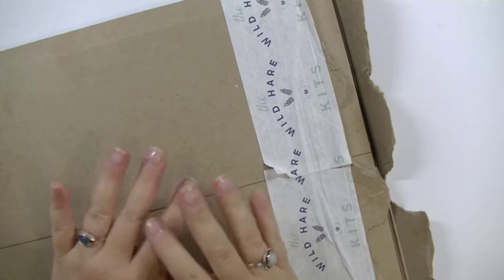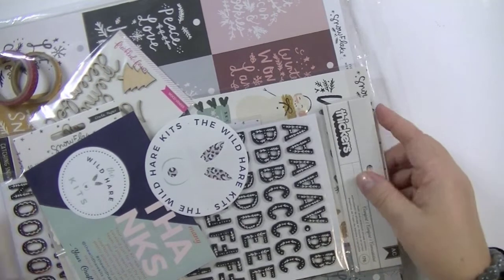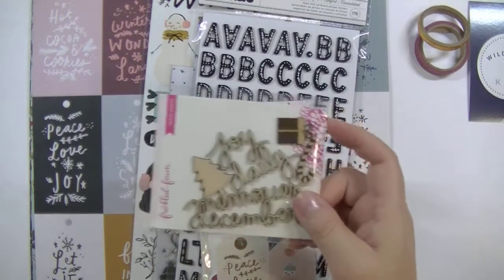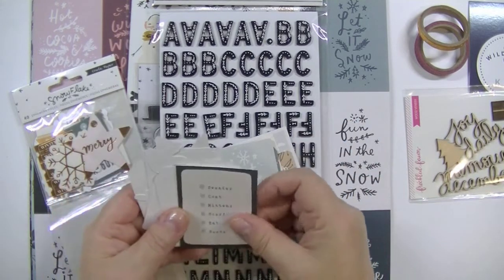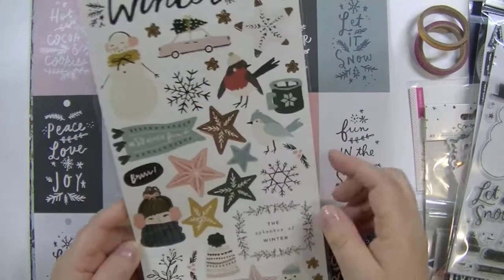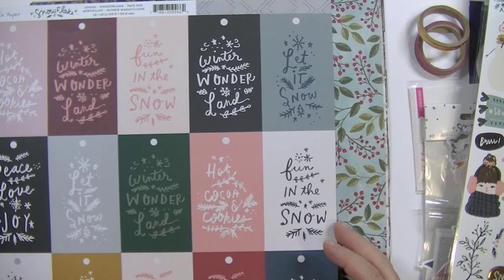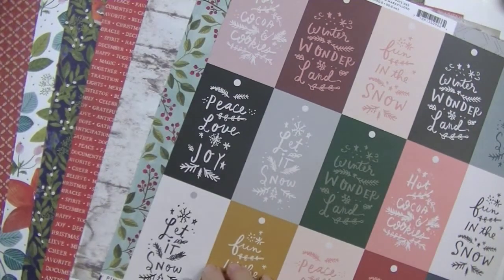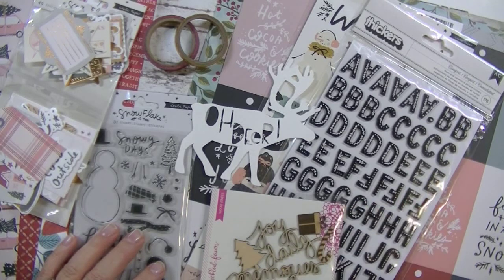*ENGLISH* The Wild Hare Kits December 2019 kit unboxing video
This is my December 2019 The Wild Hare Kits Deluxe Kit unboxing video. TFL!

My videos are about: Scrapbooking, Cardmaking, Mixed Media, Art journaling, Of the page projects, Paper crafts in general, Altering, Minibooks and ATC´s.

To see what I´ve been up to, you can also find me on following places: